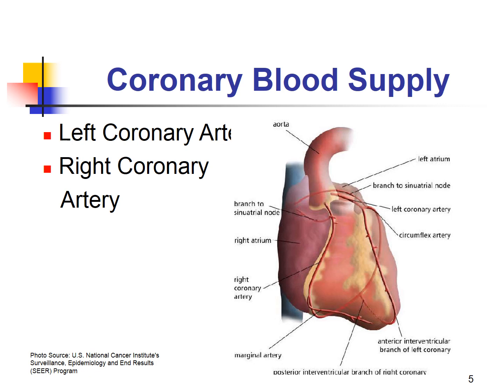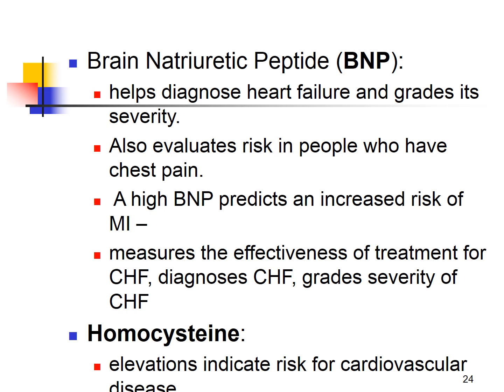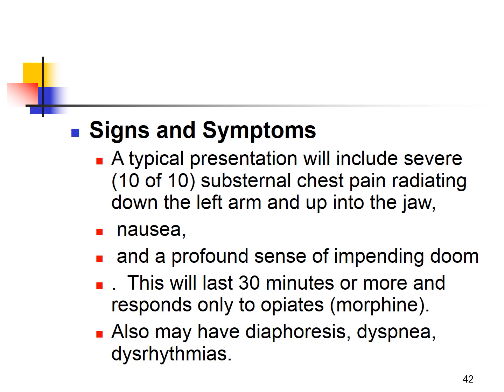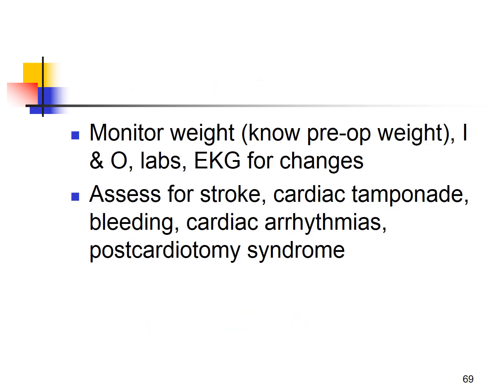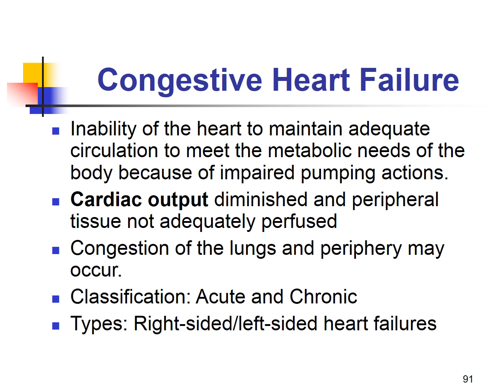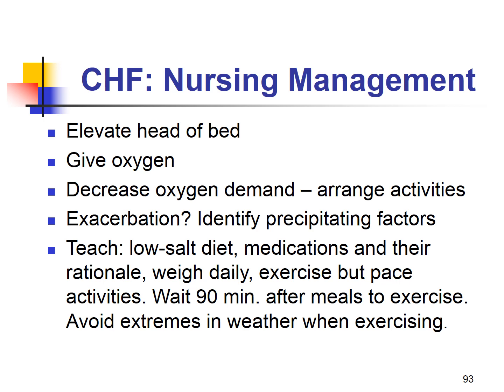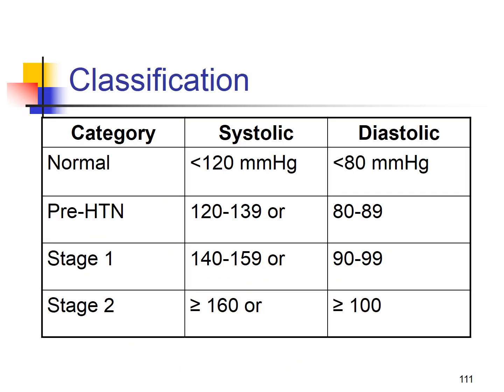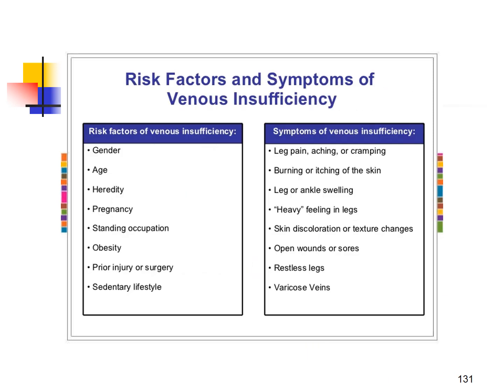Cardiovascular Disorders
Description